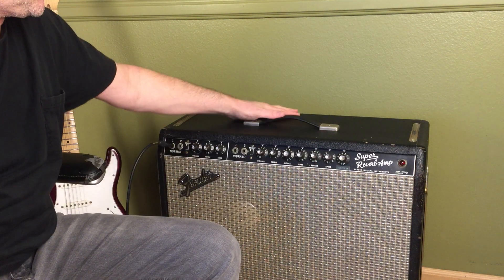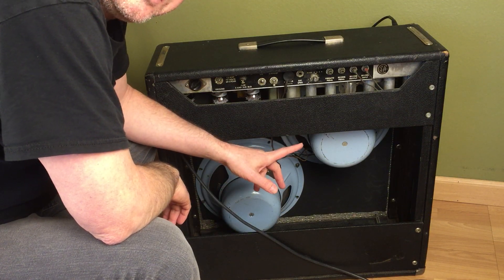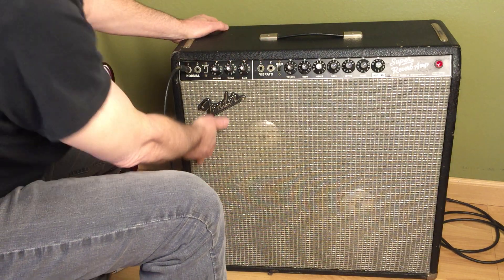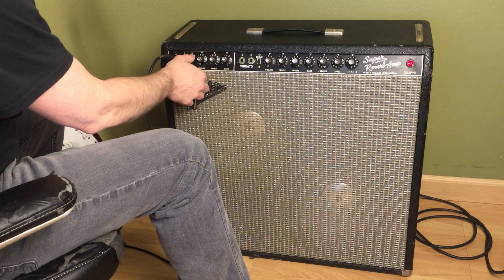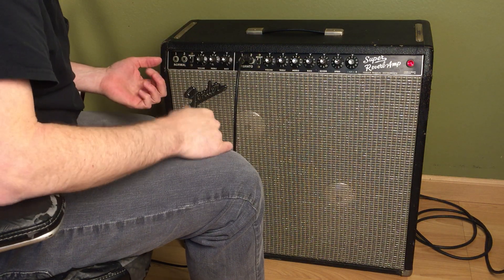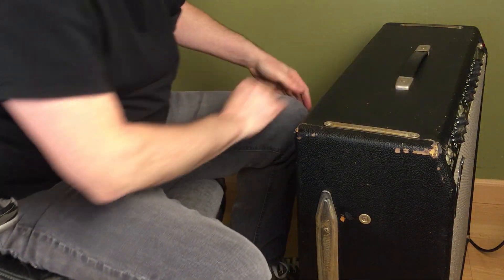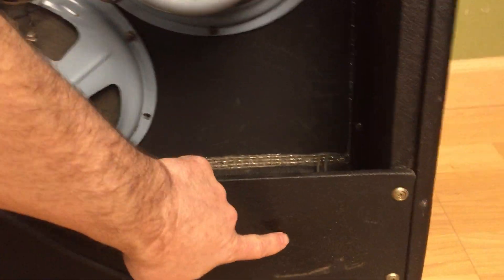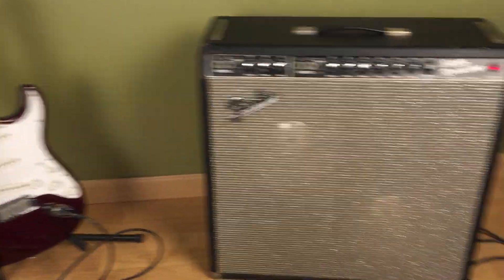1966 Fender Super Reverb walk through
showing all the function of this '66 Super Reverb, for sale at $1300.
2x12 speaker configuration.